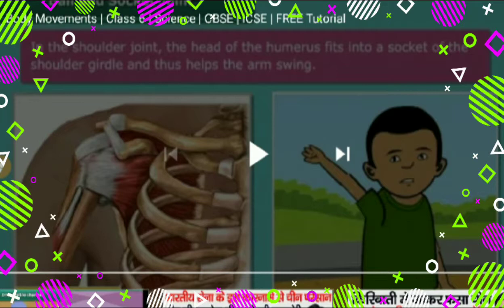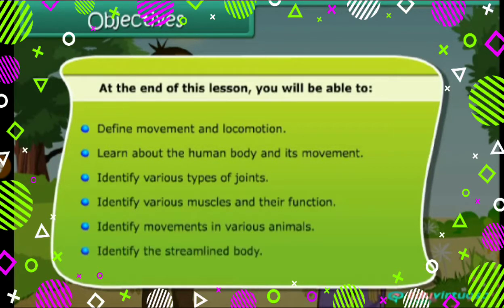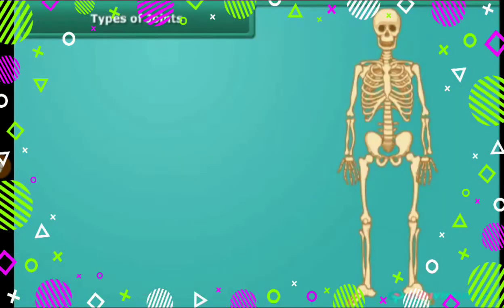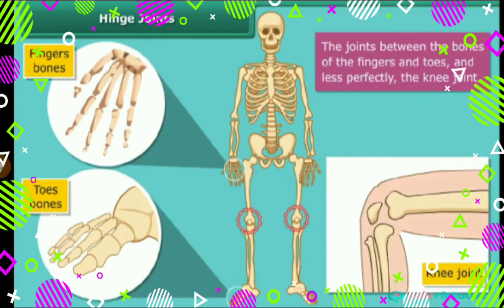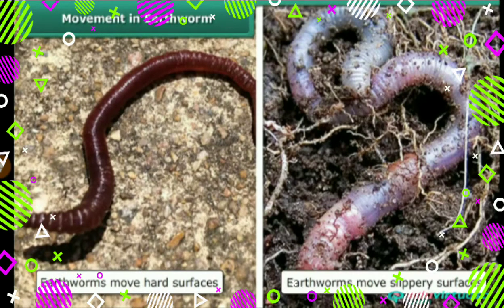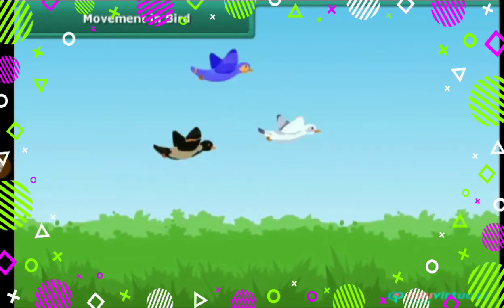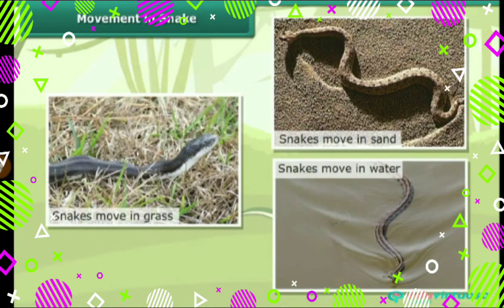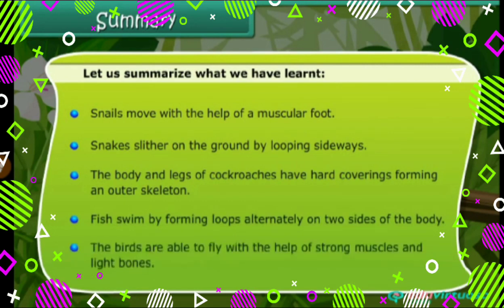Body Movements || Class - 6 || VIKASH VATS ( PGT - BIO)